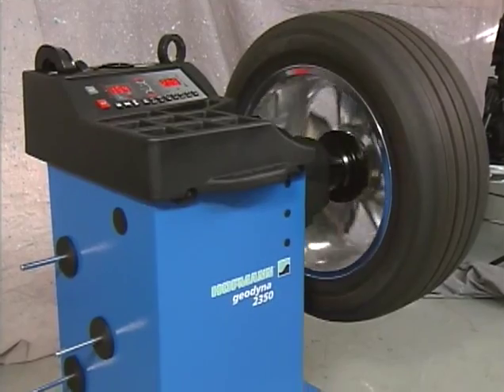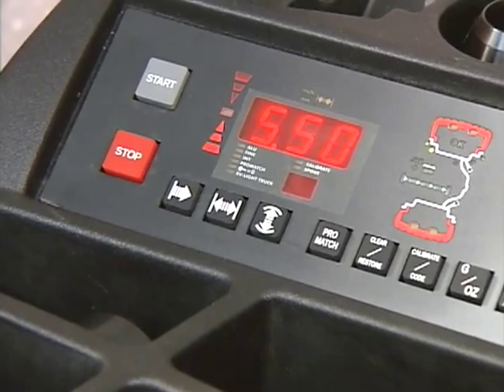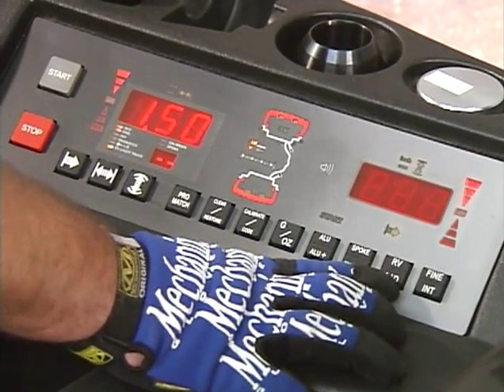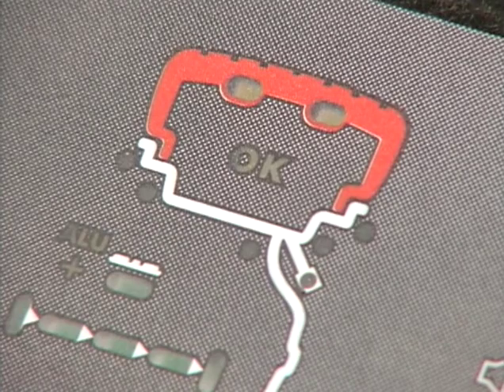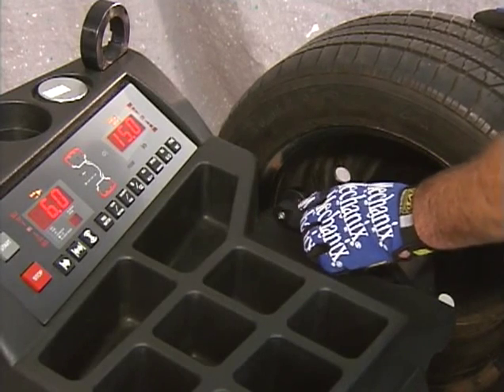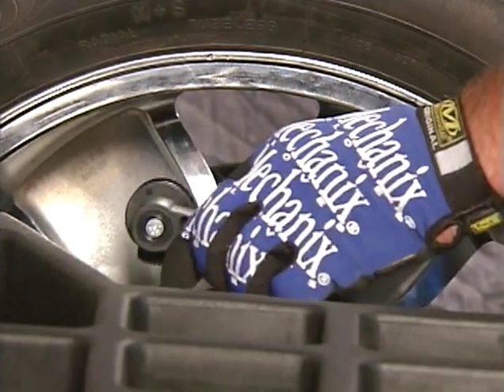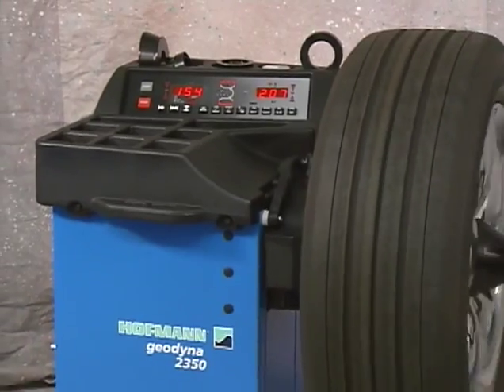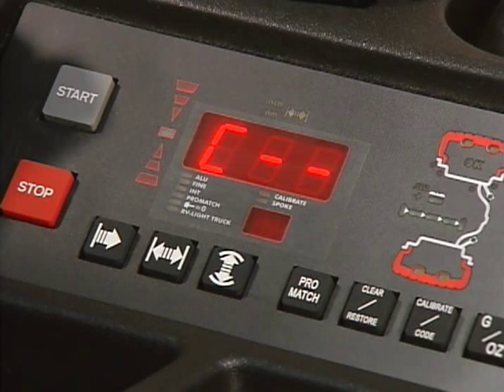geodyna 2350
training on how to use